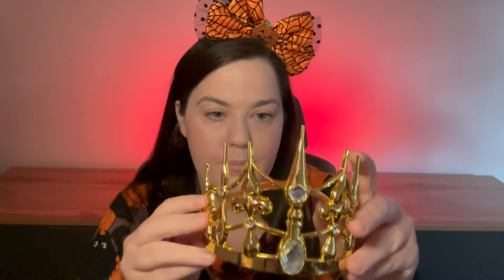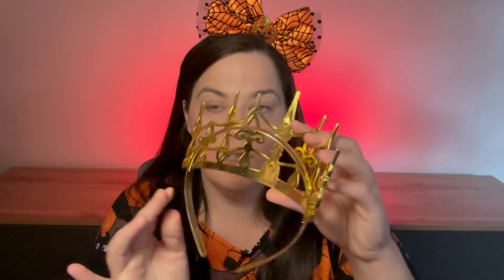ASMR Halloween Shop Roleplay 🎃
Join me at my soft spoken Halloween Shop where I show you a variety of accessories to help you pick out a costume!